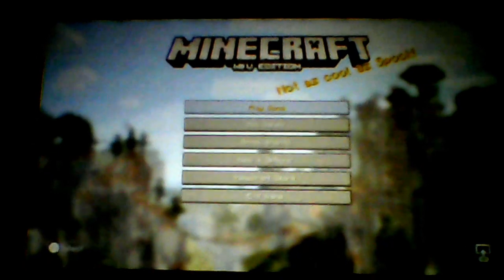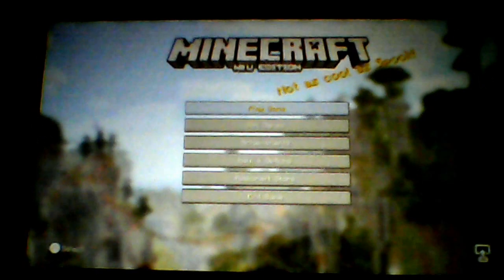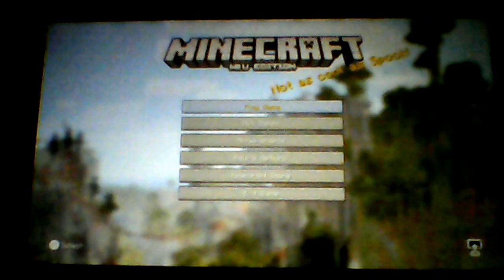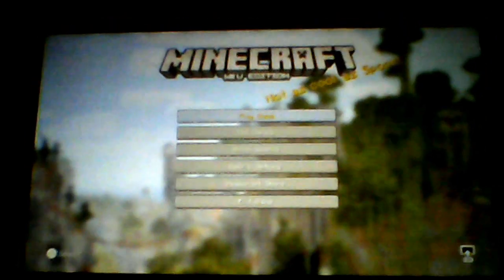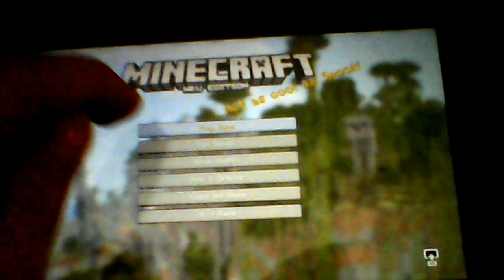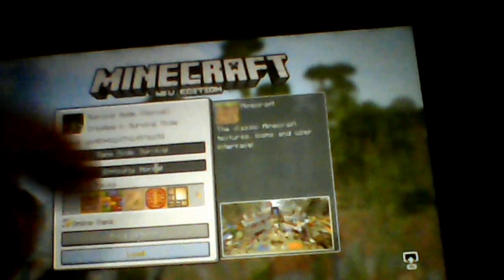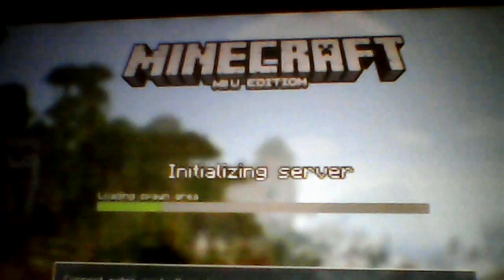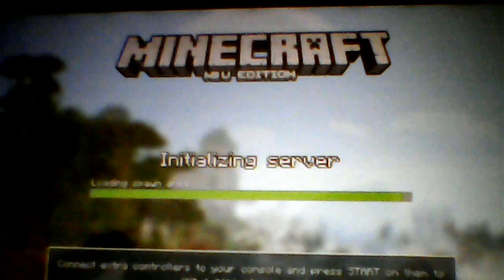Minecraft Troubleshooting Tips - Split-Screen Not Working | SackboyD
(03/19/2017) This video will show you how to fix the split-screen in Minecraft. The split-screen mode in Minecraft is only supported if you're not displaying the game on the Wii U GamePad screen, and only if your system is at 720p or higher with component video cable or HDMI cable.

Game: Minecraft
Developer: Mojang, 4J Studios
Release Date: 2009
Platforms: Wii U, Switch, PS3, PS4, PS Vita, Xbox 360, Xbox One, New 3DS, PC, Mac, Android, iOS